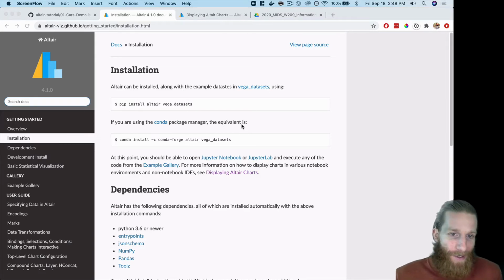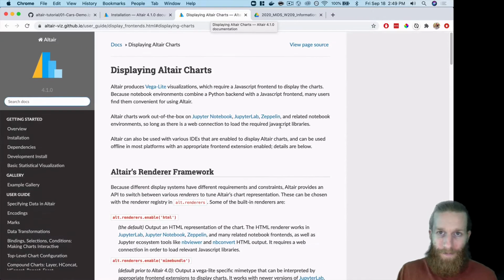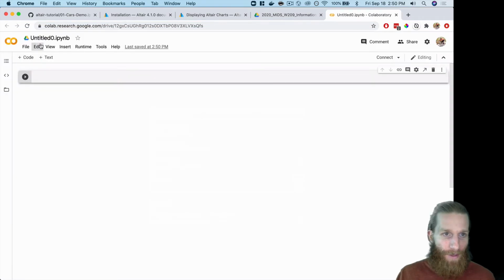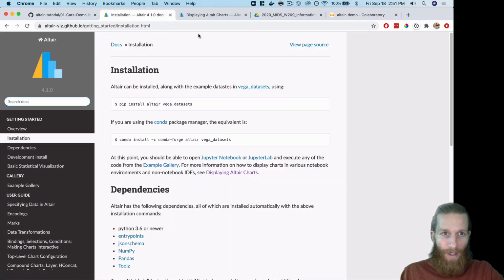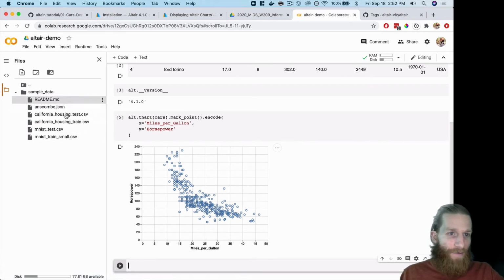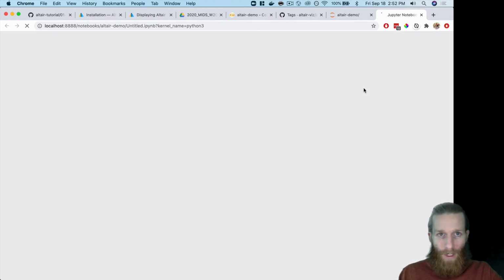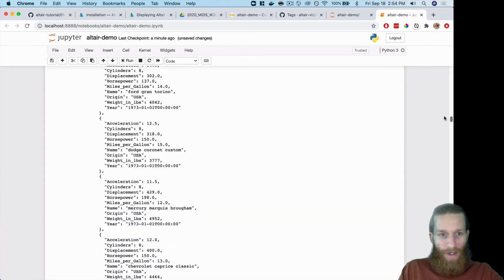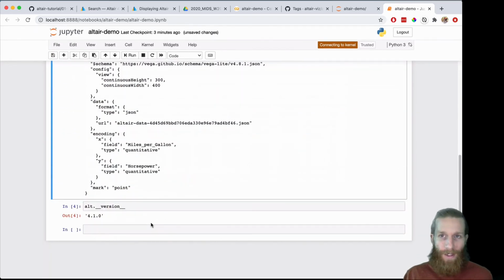Learn Python Altair: Setting up